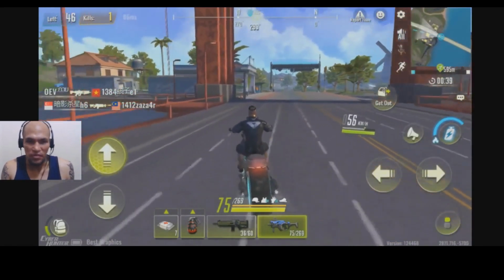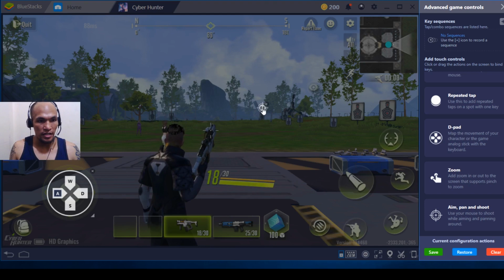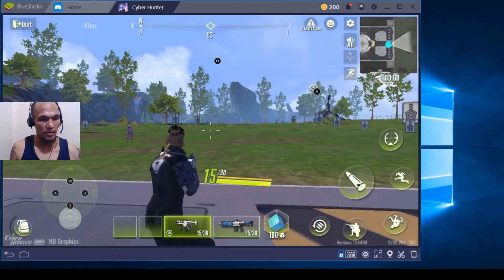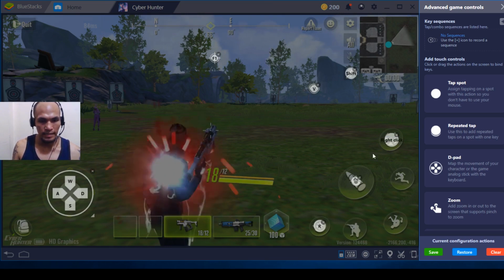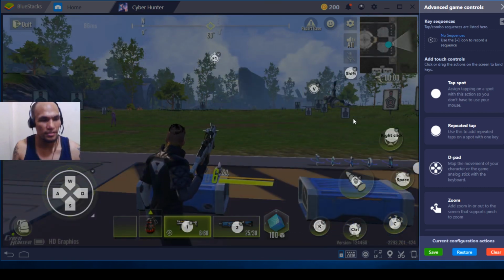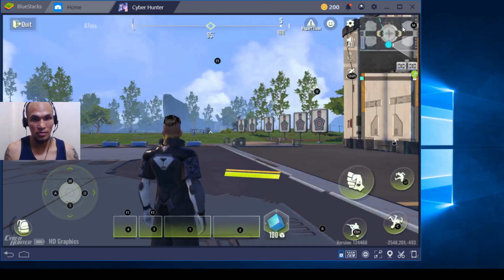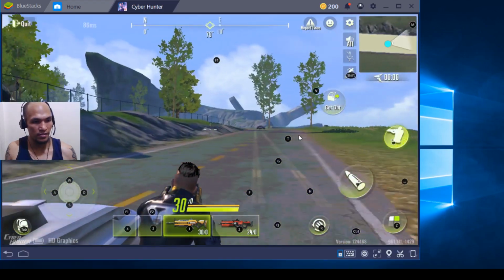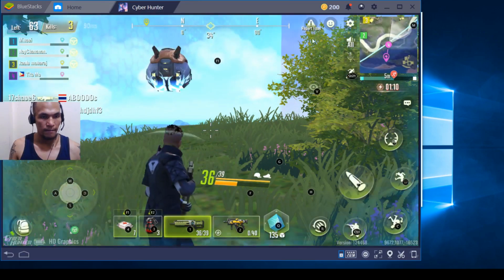Cyber Hunter PC Keyboard and Mouse Key Mapping | Bluestacks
In this video I will teach you how to map your PCs keyaboard an mouse in Bluestacks to work for Cyber Hunter.